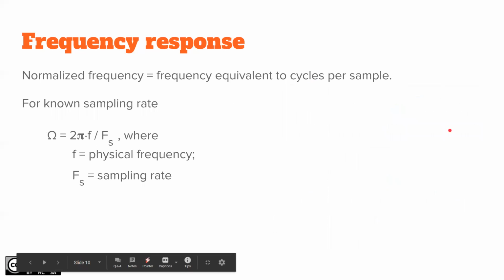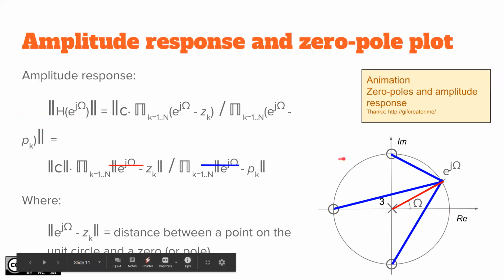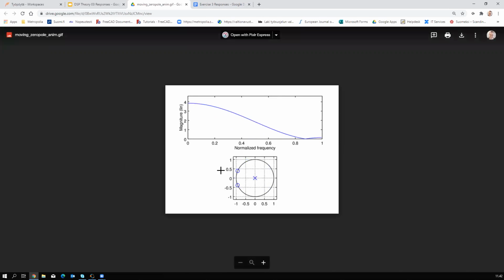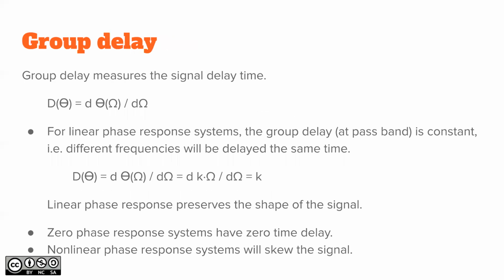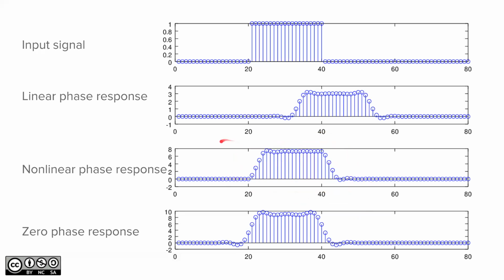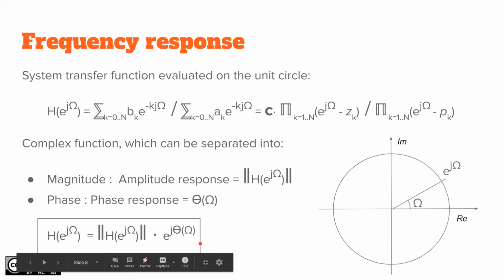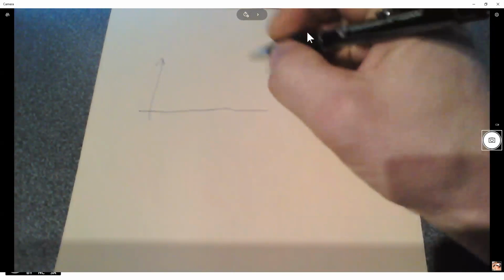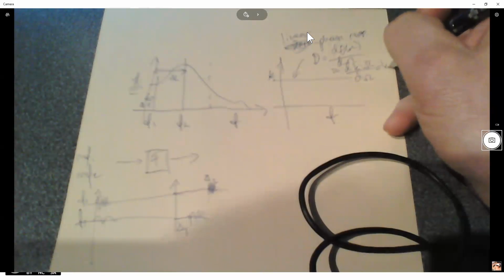EE DSP Lecture 03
Incomplete video, first half of the lecture is missing! Check the previous implementation videos!